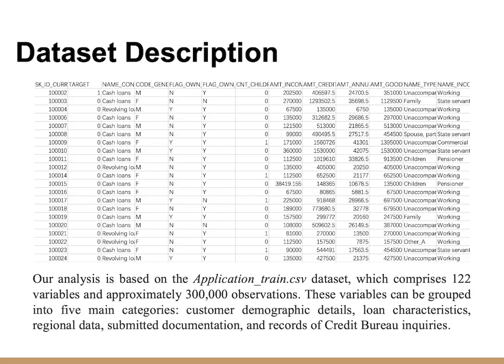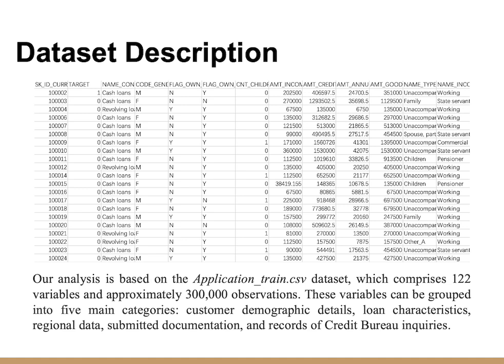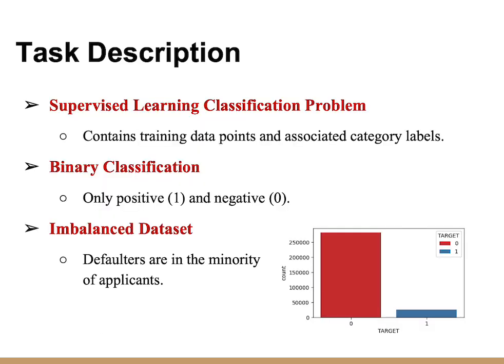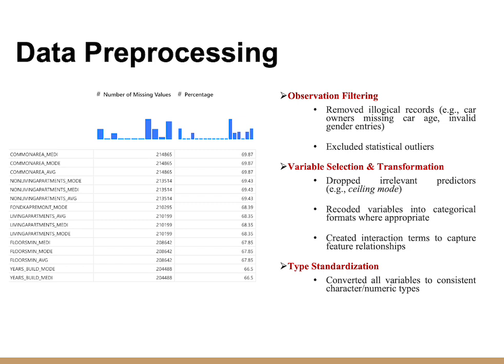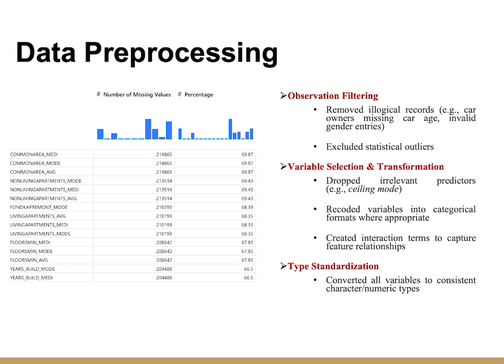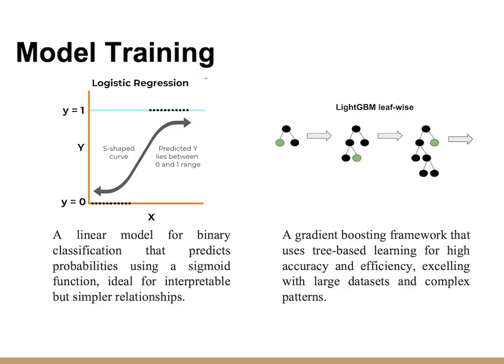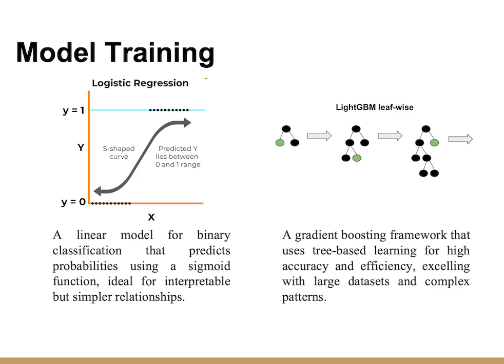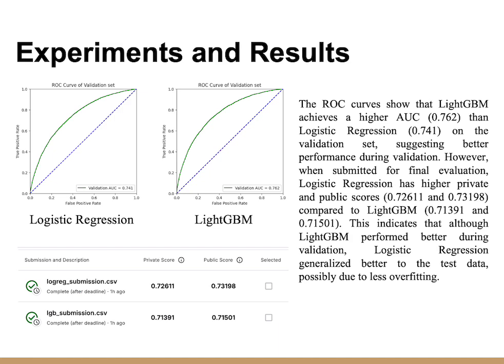MATH5470 Final Project